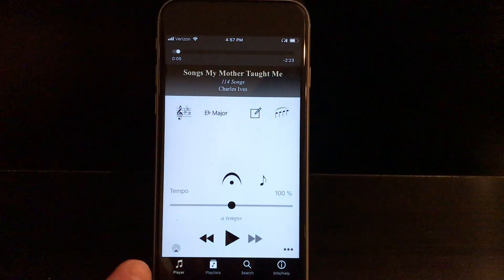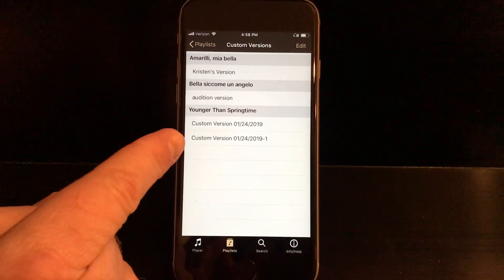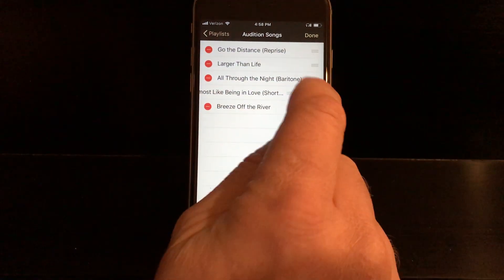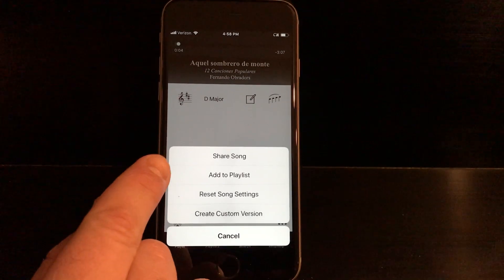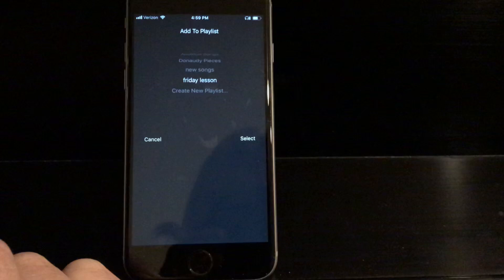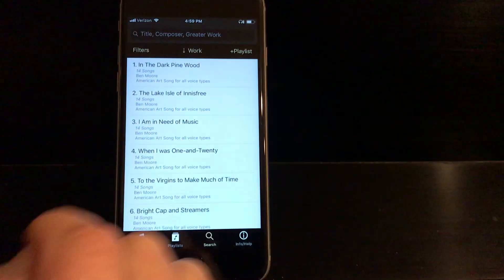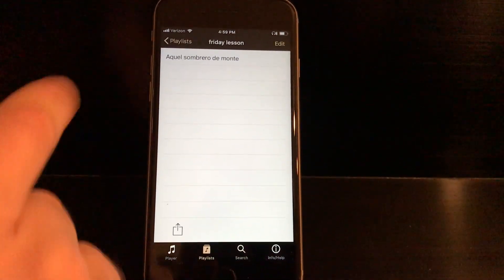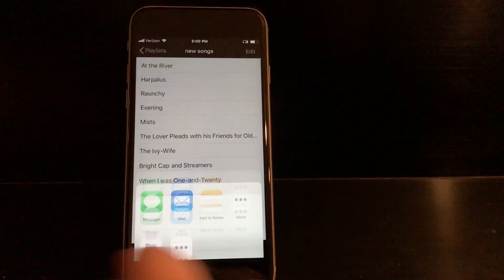Playlists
Best use and how to for making your own playlist! Keep those fave songs, the ones you are working on the most right up front. It's easy to change and make new ones...here's how!